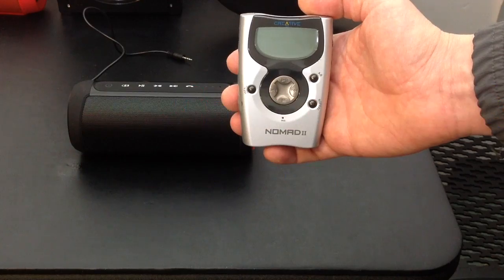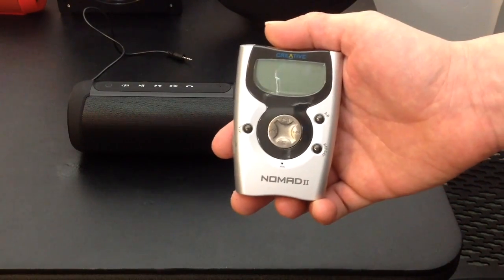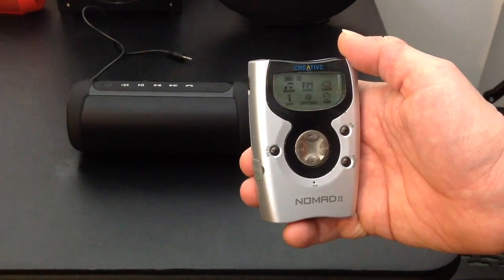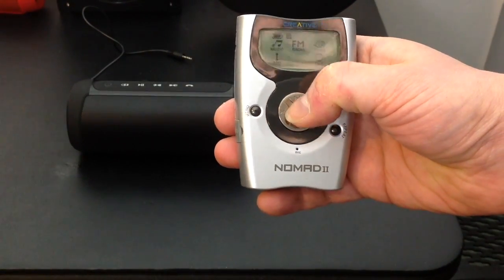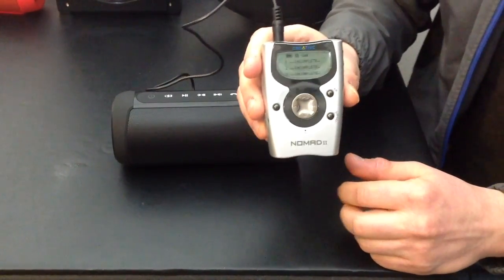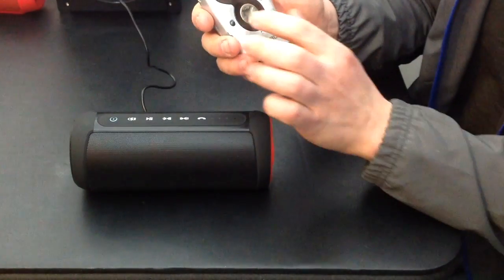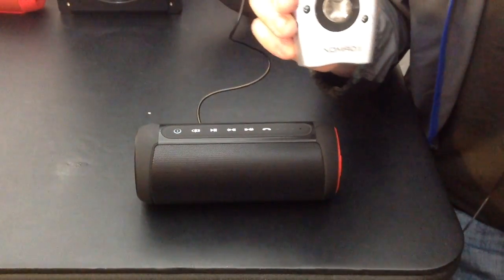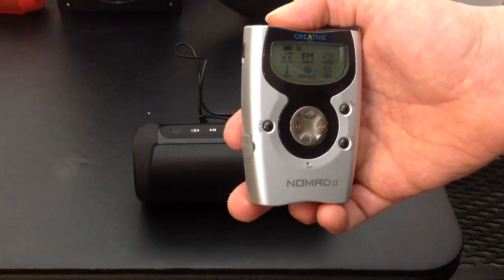Creative Labs Nomad 2 MP3 player, Retro tech 1999 (is it Obsolete?)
my creative labs MP3 player,
a whole 64 MB
single AA powered